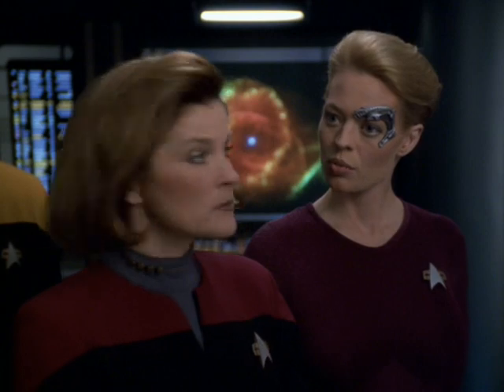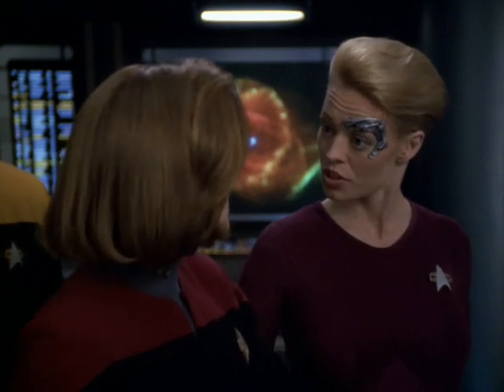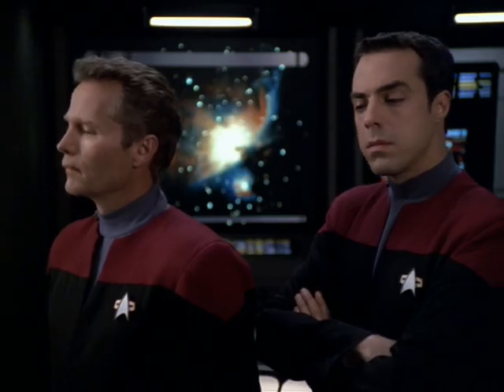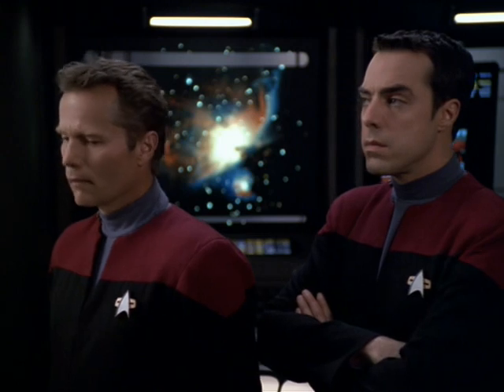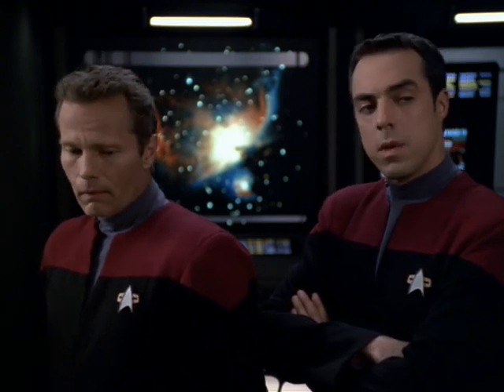Seven Discovers Stress Points Appearing in the Shields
Star Trek Voyager Season 5 Episode 26 Equinox Part I